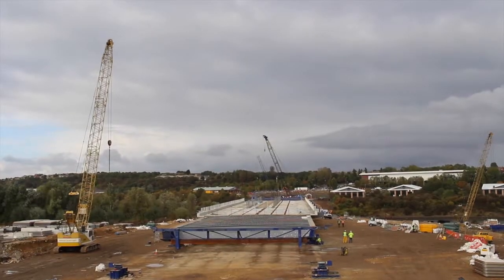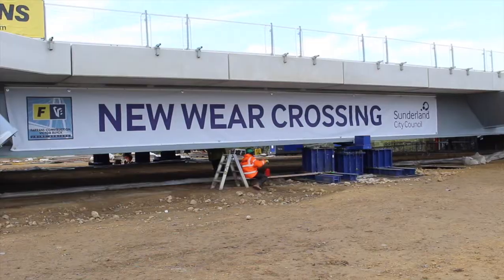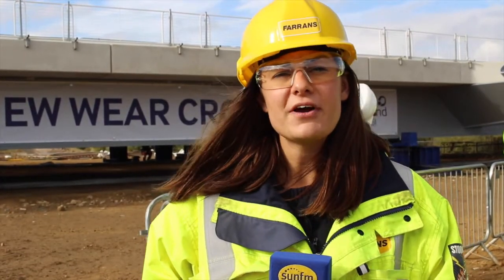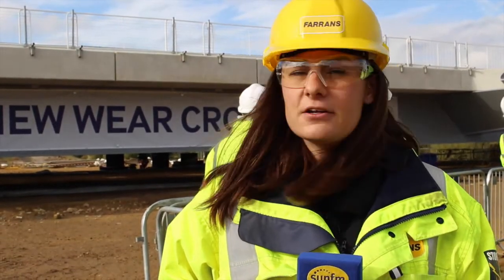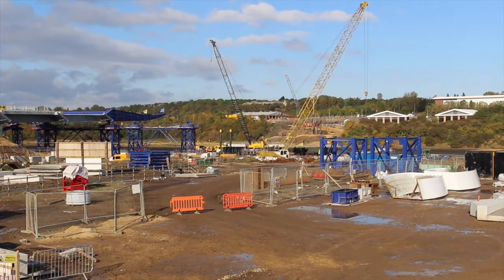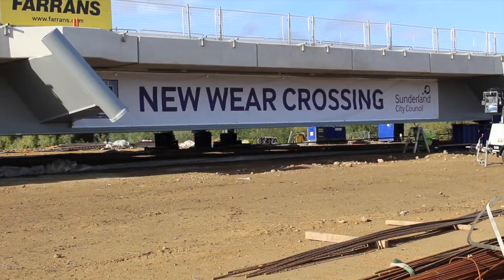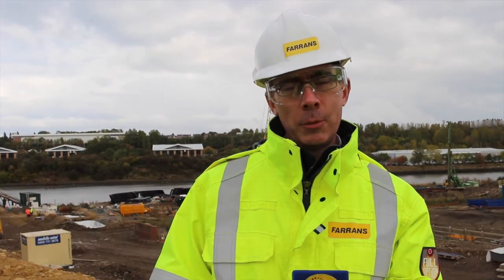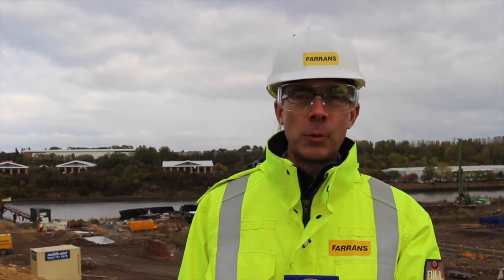River Wear Crossing : Bridge deck launch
Sunderland's newest bridge deck assembled out onto the River Wear.